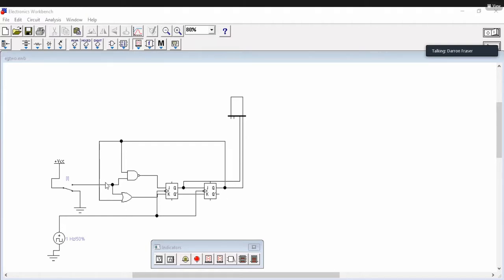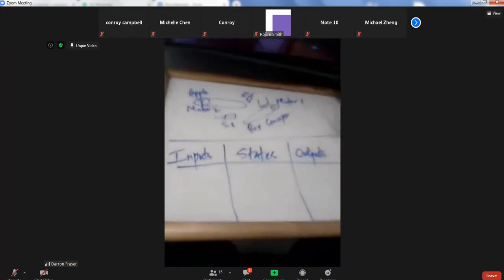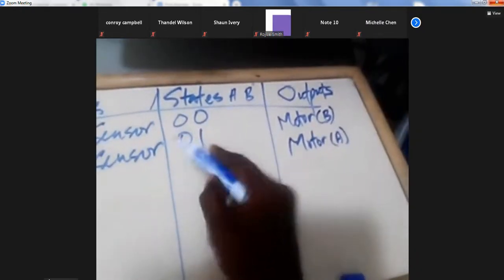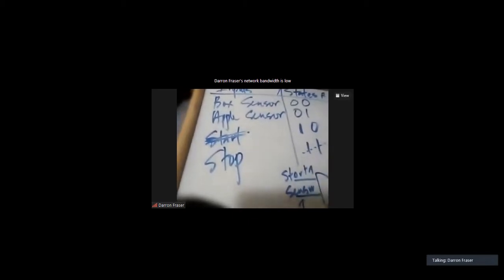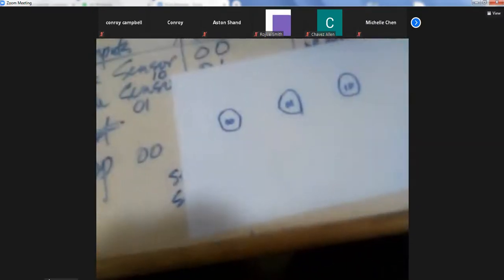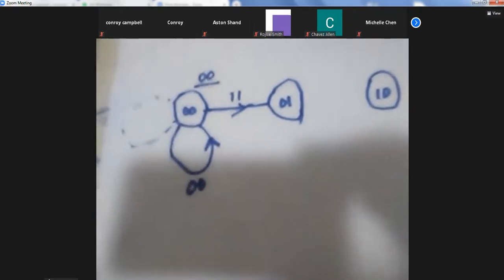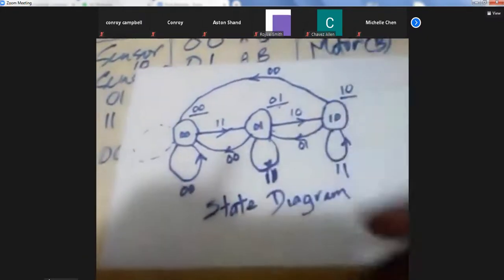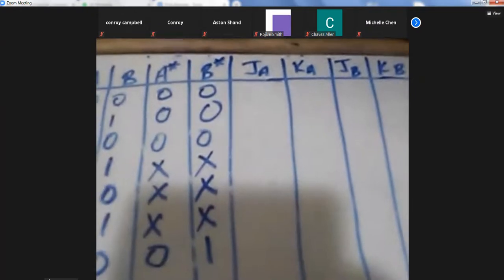Computer Based Control System Class 2